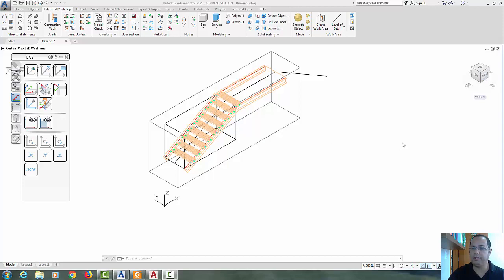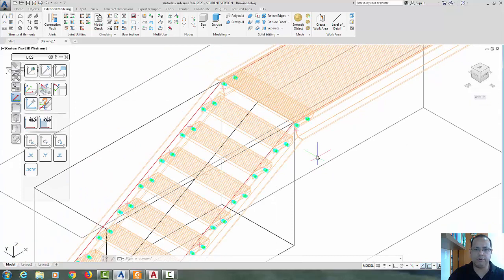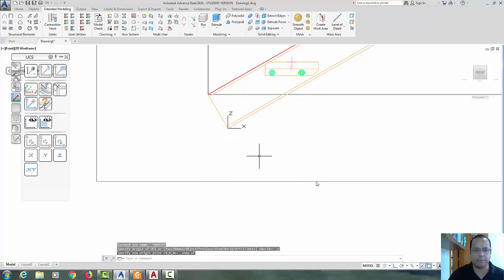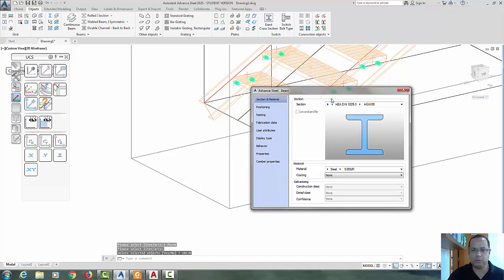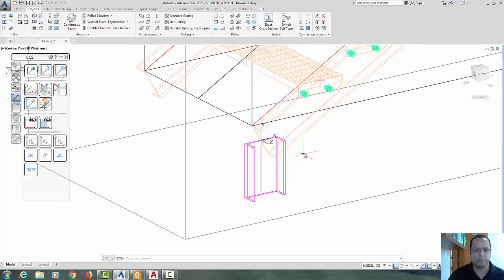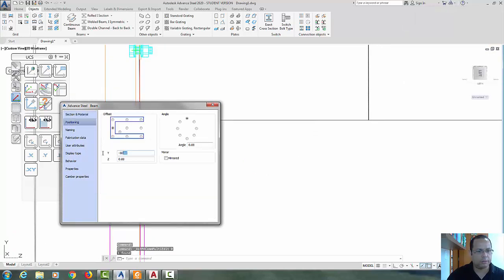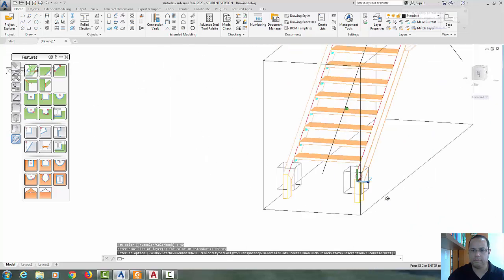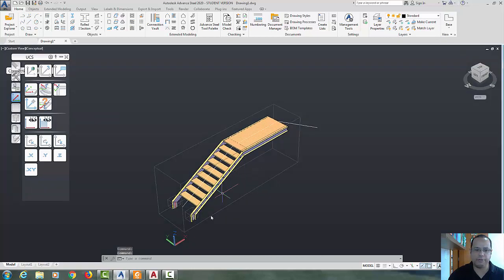Autodesk Advance Steel Modeling a Handrailing Over Pipe Cross Lesson 02